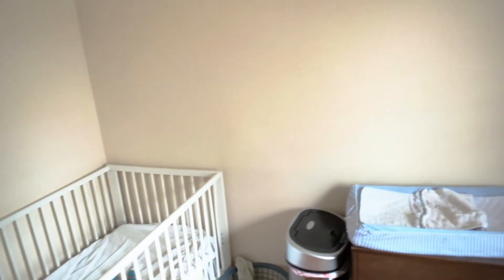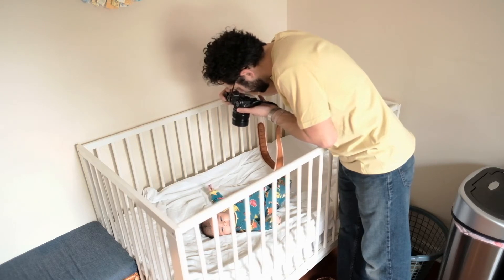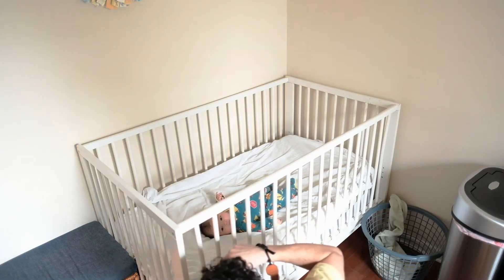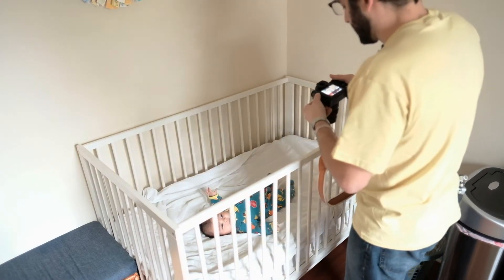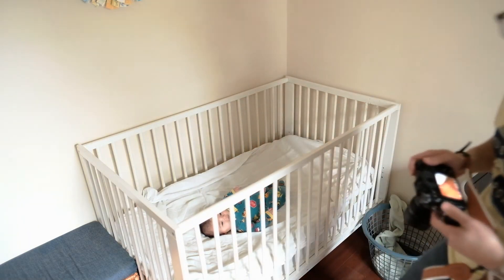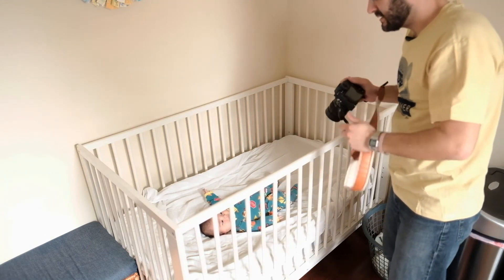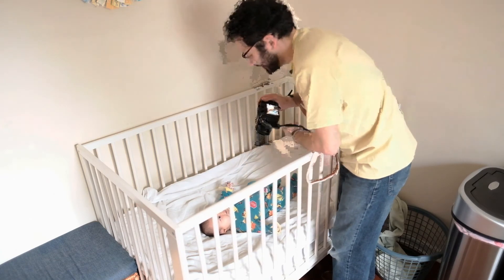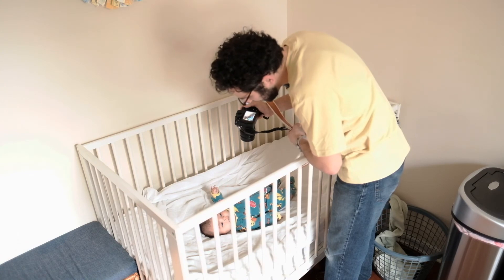Change Your Perspective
Changing the angle or direction you point your camera at your subject will change the way it looks in your frame. While this may seem obvious, the results can be quite startling. If you are feel like your images are stagnant thinking about moving around to get different perspectives.

A special shout out to the organization All Music is Power.